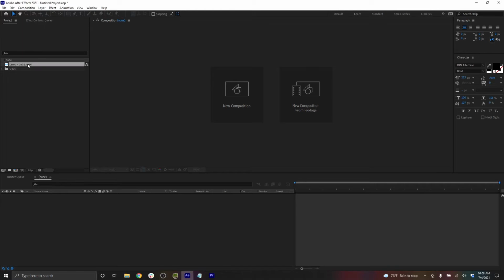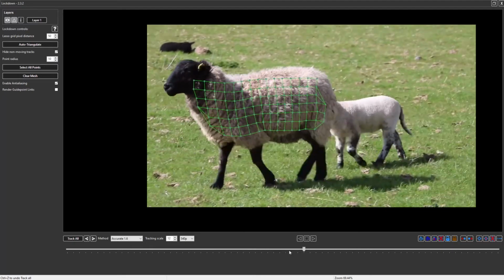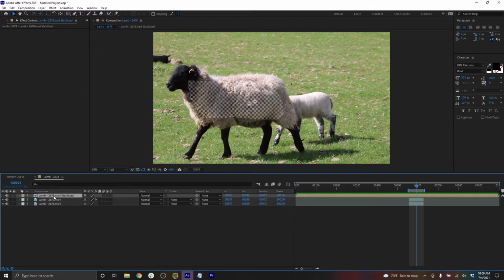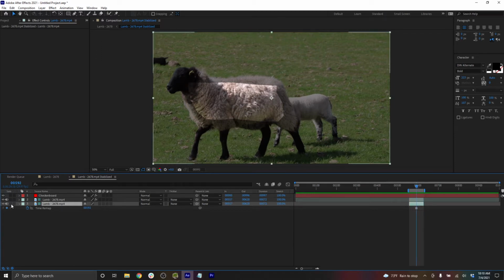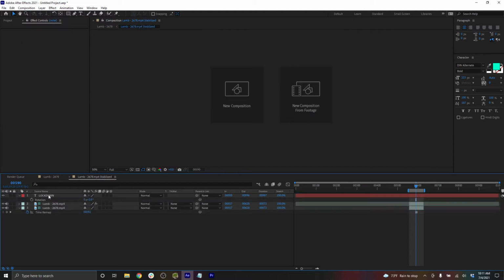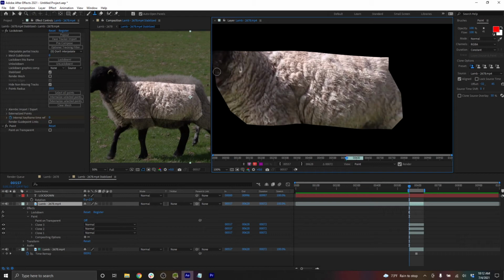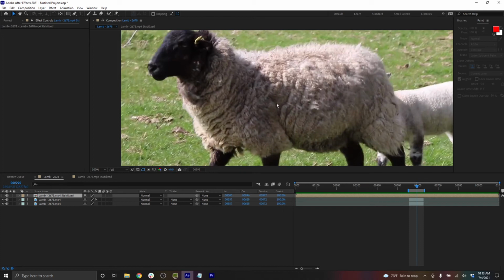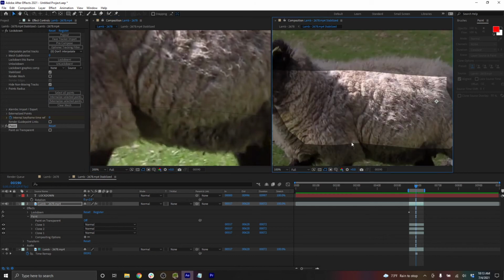Quick Start with Lockdown 2.4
Please note that Lockdown 2.4 is not expected to release until July 12th, 2021.